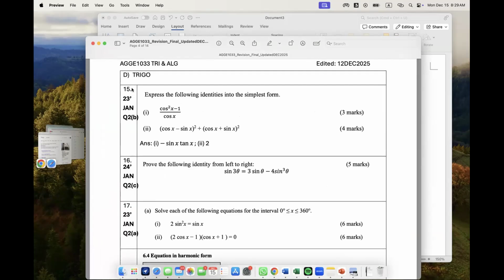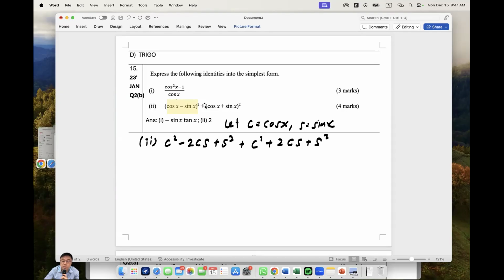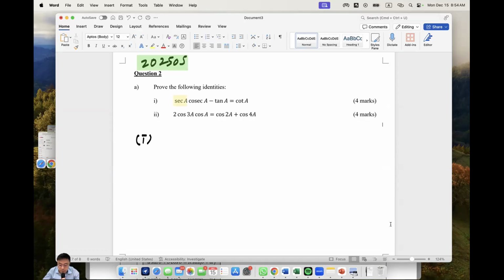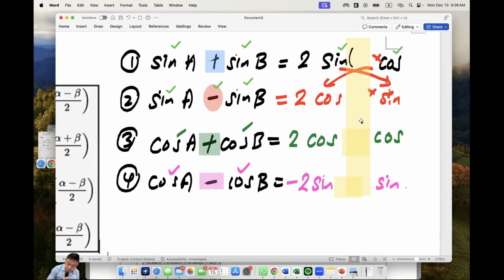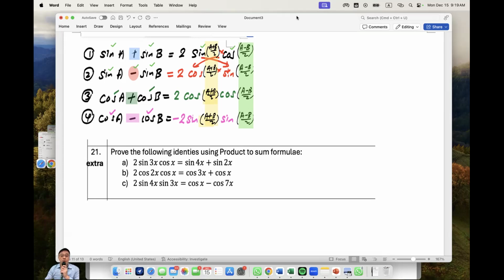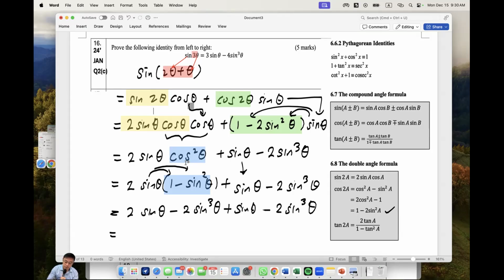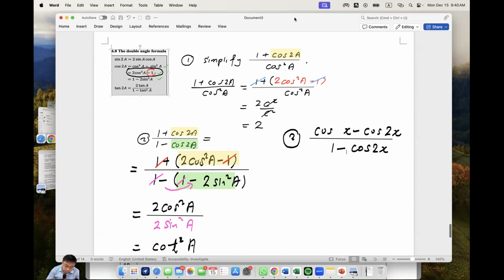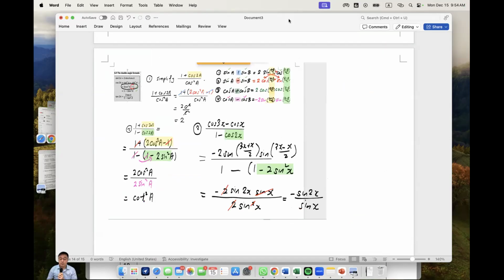11 Chp6 TrigoRev 15DEC2025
11 Chp6 TrigoRev 15DEC2025